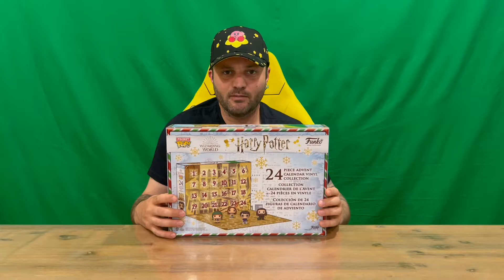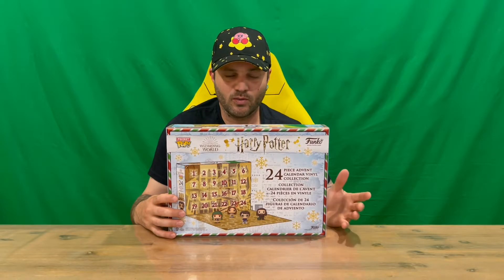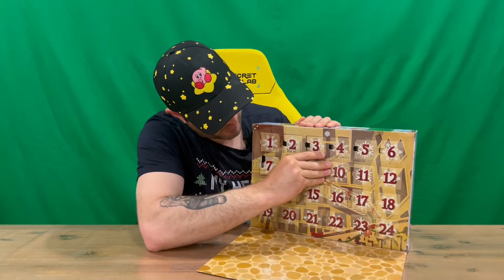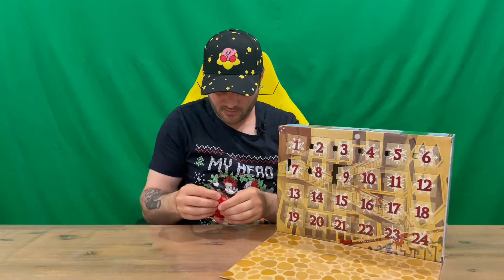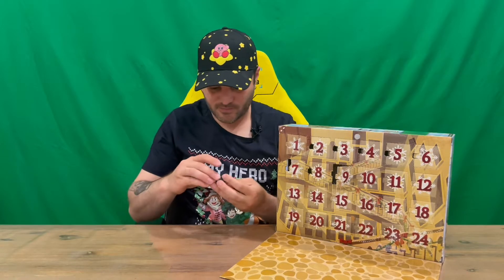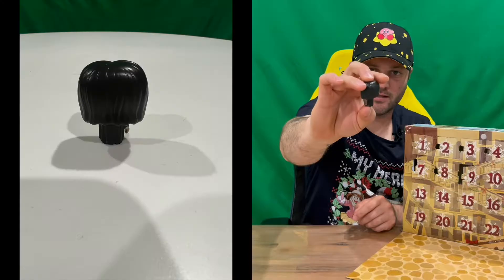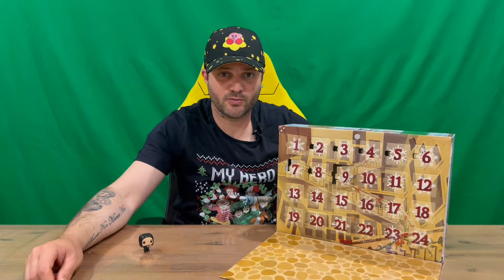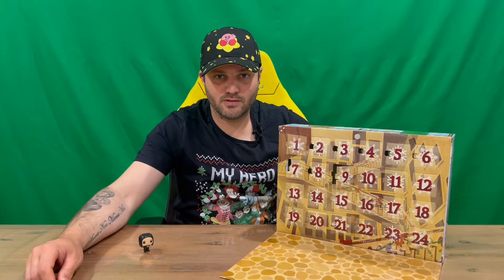Ep 1257 - Wizarding World Harry Potter 24 Days Of Christmas Funko Pop Advent Calendar Unboxing Day 9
Hi Guys

Welcome to the channel.  Please enjoy my unboxing video of the Harry Potter Advent Calendar.

Fan Mail -

Australia 6906